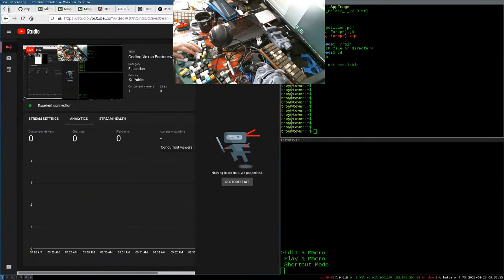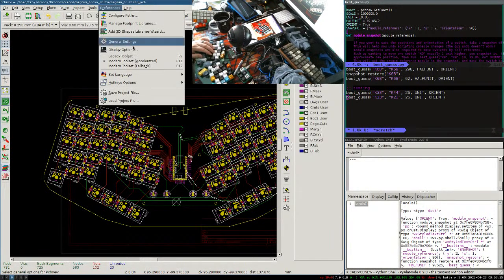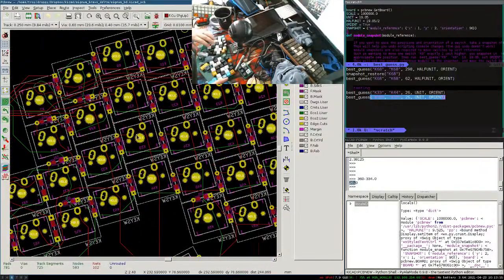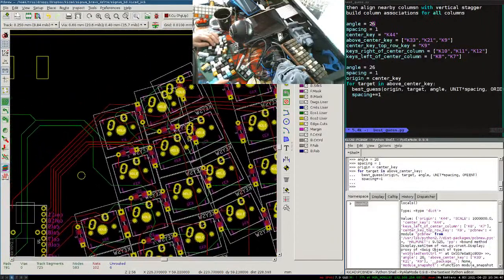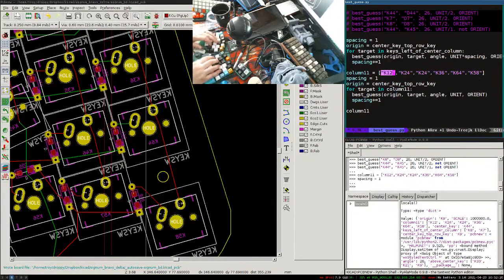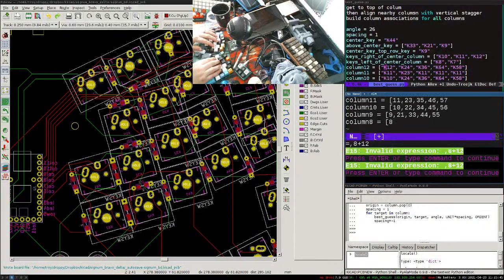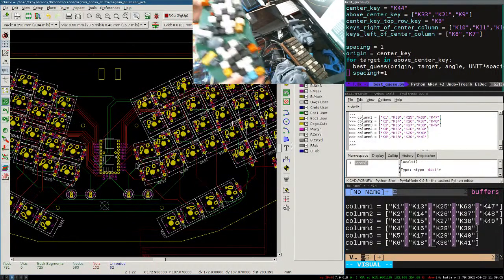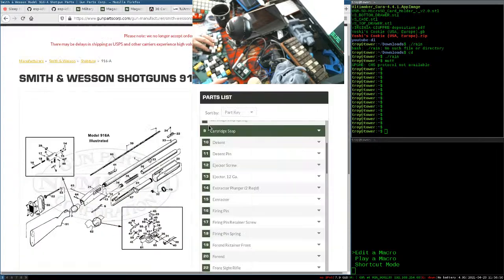Live Coding Kicad Ergonomic Mechanical Keyboard Building Tools! Feat: Emacs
1:51:31 Here goes nothing... IT WOKRED!!!
2:10:00 2nd attempt turns PCB into abstract art
10:55 GROUND CONTROL TO MAJOR HALFOFTHATKEYBOARD
11:22 Kicad: Twirling, twirling toward freedom!
13:04  P E A K   E N G I N E E R I N G
14:37 Negative rotation? That's a paddlin'
21:53 My very attractive wife
24:10 Can I just do this manually? Is this OK?
25:50 KICAD! KICAD! BROTHER! HELP ME!
26:30 Please clap.
28:54 How to Mechanical Keyboard easy on Kicad
34:27 How to do normal keyboard easy, but ergonomic keyboard difficult
37:49 TWIRLING TWIRLING
40:10 The Fishes, The Rain, The MATRIX
42:20 Pseudocode doesn't complain about syntax
51:25 Scratch Buffers: Not even once.
53:20 Q: Why not just rotate the group manually?
55:44 Q: Why don't you rice your i3wm? A: I don't get gaps. I don't do rice, I do WORK!
56:44 Bruh, it didn't do anything...
57:22 It did the thing! The thing I wanted!
58:25 Q: Are you on Arch? A: If you don't know the answer, you know the answer. (I might Manjaro tho)
59:40 I do not play with distros; I do work. I don't care so long as it works.
1:04:50 Q: Why in i3 not q-tiled or monad?
1:05:25 The real reason you i3 an old Thinkpad: The resolution is bad.
1:09:45 Q: Why not DWM? A: Maybe.
1:12:46 DWM is good, Suckless is good design, but always a little annoying.
1:14:15 Scene Graph, Mind Map
1:15:24 Crying baby break until 1:15:56
1:18:32 Getting off Dropbox with SSHFS, and it's not great when streaming...
1:20:51 Scene graph maps relationships between objects, might work with switches and diodes.
1:28:26 "Why would Python pass references lol?" :| WRONG
1:29:55 "I wanna try something" Famous last words...
1:31:01 I try to macro something painfully using evil/emacs, and give up.
1:33:33 "If I was in vim I would have been done with this already." So I will...
... I still mess it up because the problem is me, not the code...
1:46:43 What if I just repeat a Ctrl+A like a normal person...?
1:48:30 If I just did data entry, the columns would have been in by now...
1:50:47 COLUMNS FINALLY DONE. ALMOST 20 MINUTES...
1:51:31 Here goes nothing... IT WOKRED!!!
1:54:38 I do the other columns, but I can actually think this time...
1:58:32 Columns only took 4 minutes.
2:02:54 Q:What would you recommend for someone who wants to learn PCB design
2:10:00 2nd attempt turns PCB into abstract art
2:11:47 The other "cool" think about the kicad scripting console: You get nothing.
2:13:58 Lolwut? (a bug)
2:15:24 Not really a bug; just python doing python things...
2:20:03 It does the thing!
2:21:38 "C'mon Kicad! I believe in you! -- HOOO Look at that boi!"
2:22:38 Time for a break, also browser tabs
2:23:56 M1 Carbines are neat, but you know what else is neat? The Color Maximite!
2:25:16 I can't read it! I have such terrible resolution!